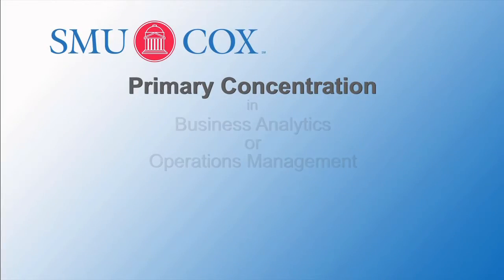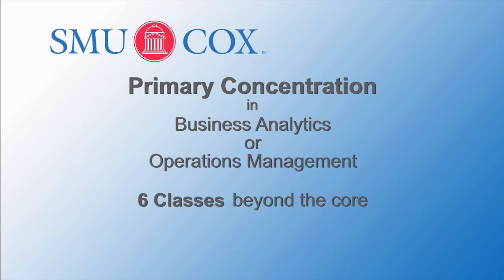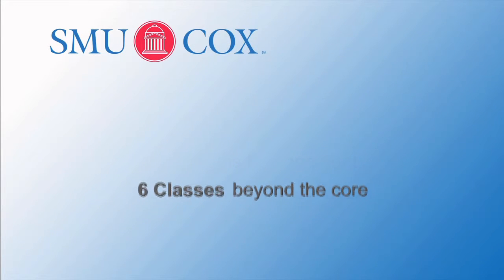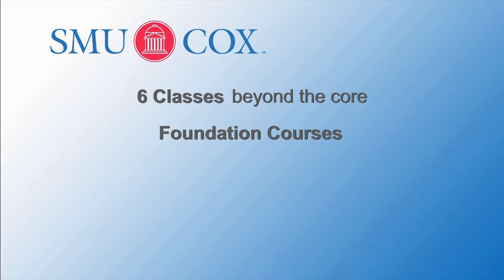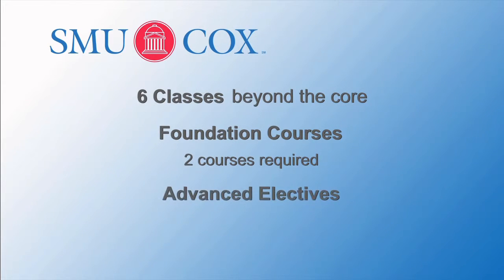SMU Cox MBA Concentrations - Information Technology and Operations Management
SMU Cox offers concentrated areas of study for full-time and professional mba's.

Concentrations are similar to Undergraduate majors - they allow you to focus your education in a given area.